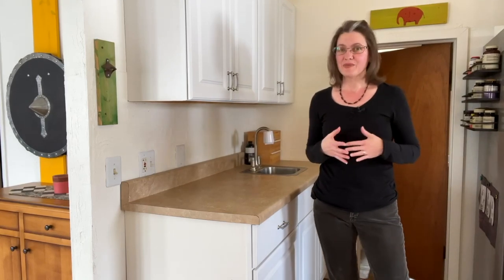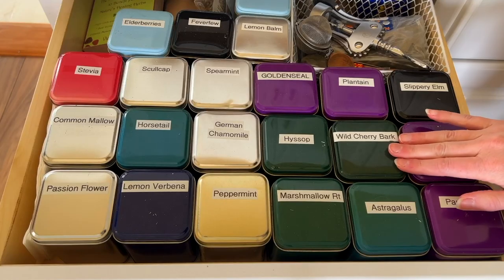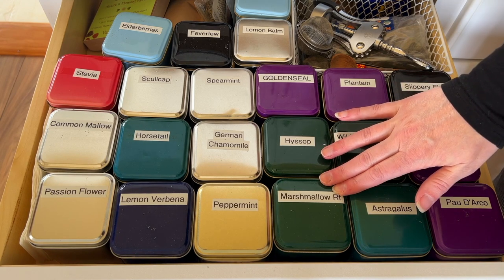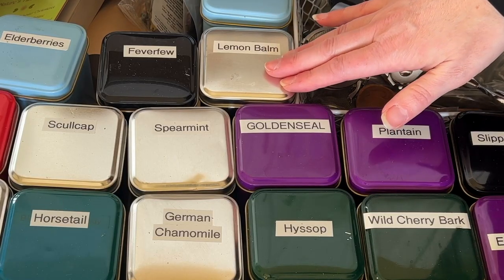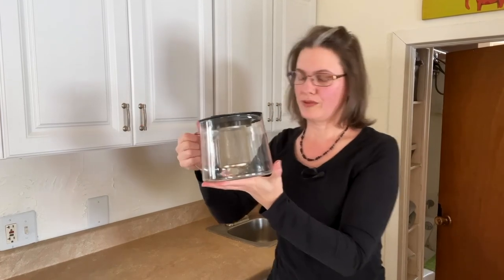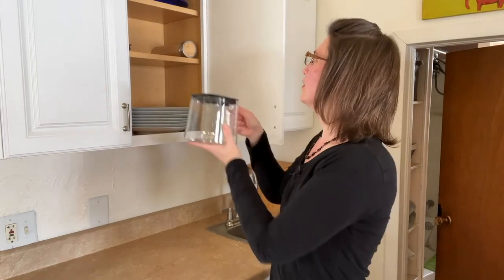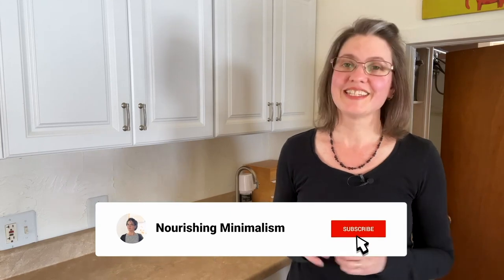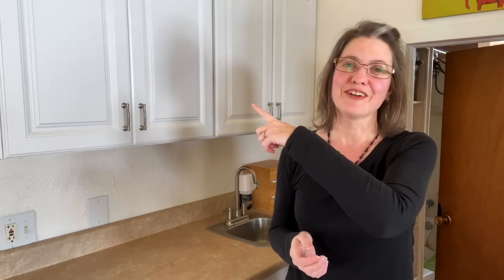Medicinal teas that I keep on hand and why I use them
**Please check to make certain medicinal teas are safe for your own health conditions. Some should be avoided during pregnancy and breastfeeding, and I'm sure there are other conditions in which you must be careful about what you put in your body. Please do your own research and seek professional help when needed.

Join me for a walk through all the medicinal teas I use and how I use them. I started about 10 years ago, and my collection and knowledge have grown slowly.
It's been much easier to learn and remember what teas are used for if I consistently use them.

20,000 Secrets of Tea (book):

Tea tins:

Video: 10 areas to declutter in the kitchen that make a big difference:

nourishing-minimalism-llc.ck.page/newsletter

👉 Declutter category by category and feel the joy of checking a list

👉 Transform your daily habits so your home feels as if it cleans itself